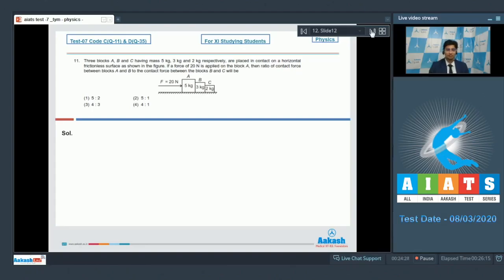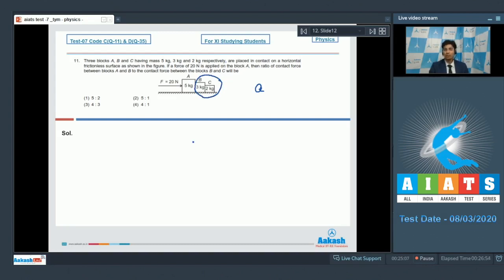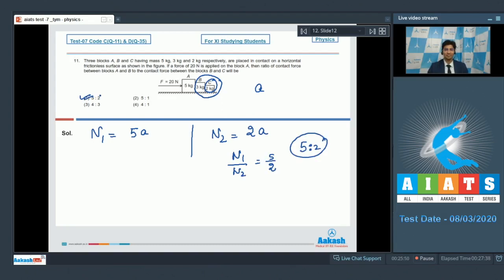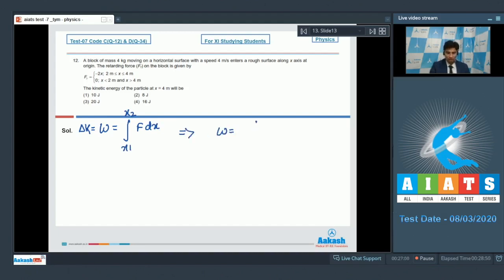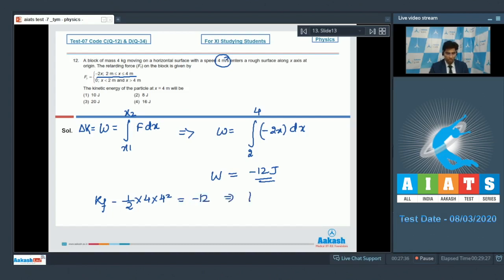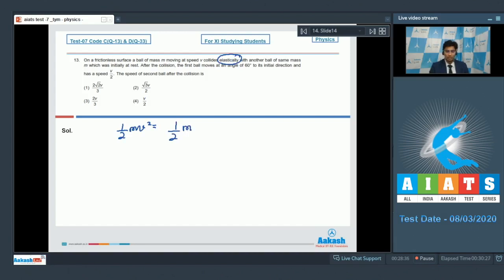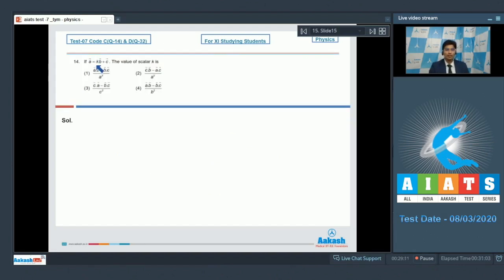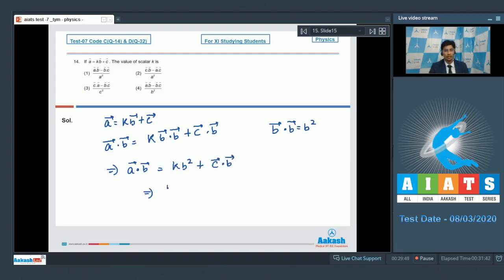AIATS TEST 07 Code C&D For XI Studying Students PHYSICS TYM Medical 2021 Q 11 to 15